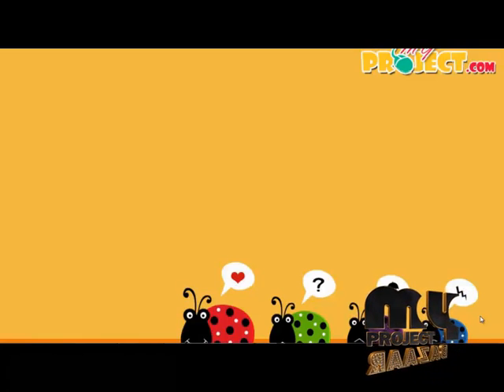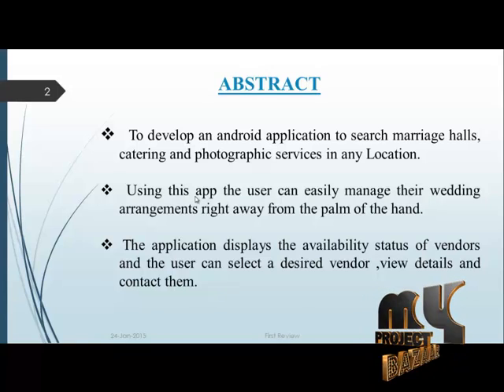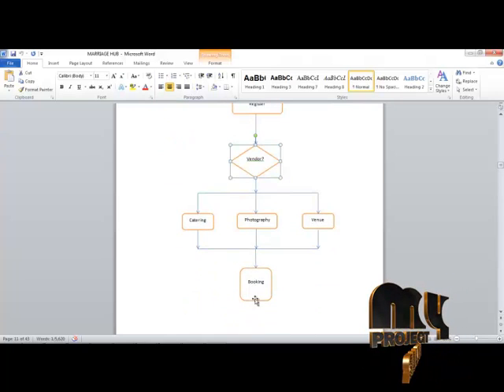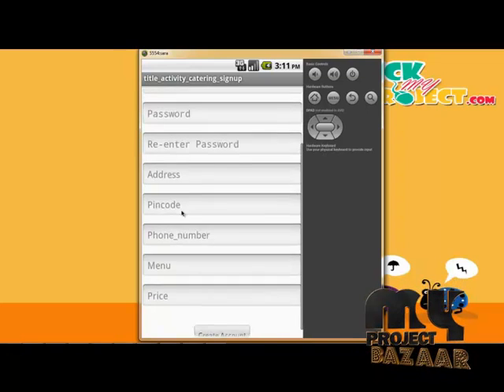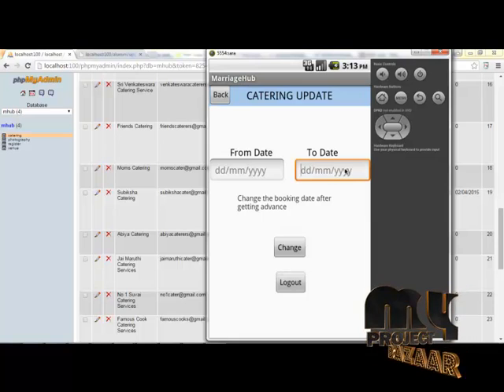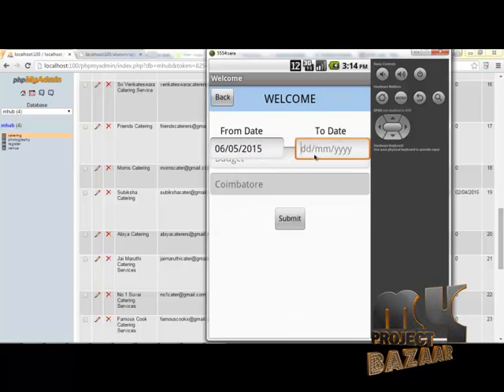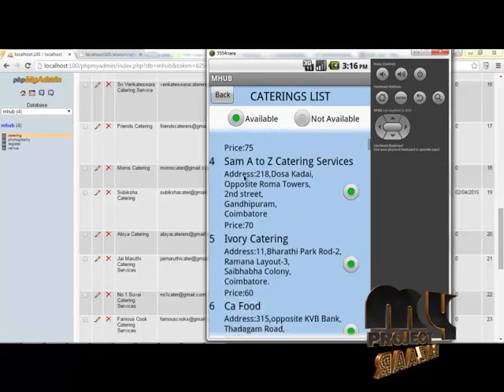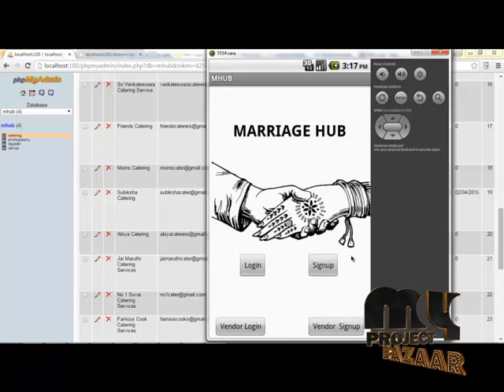Final Year Projects 2015 | Marriage hub using android application